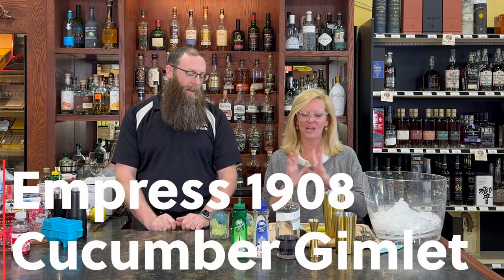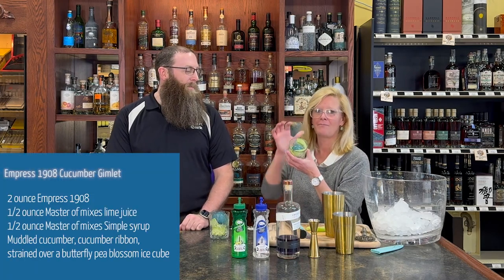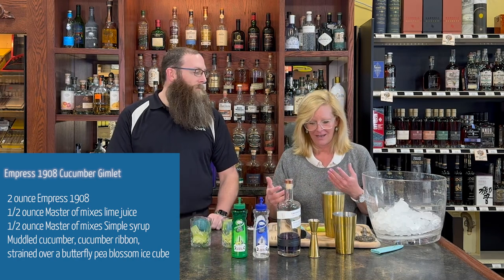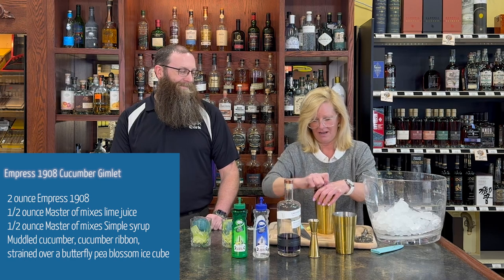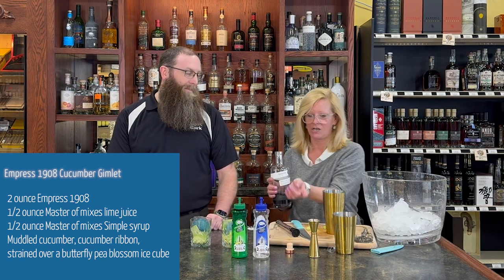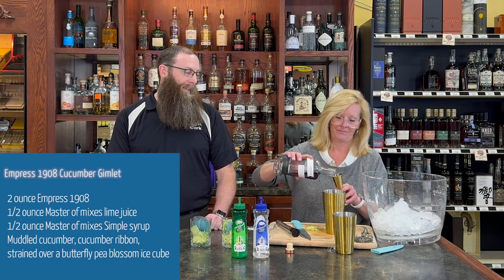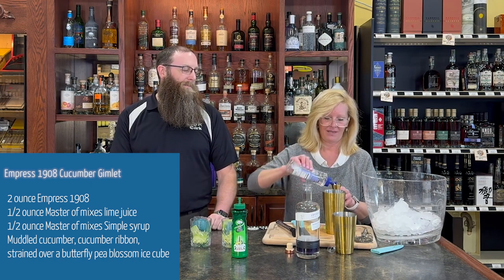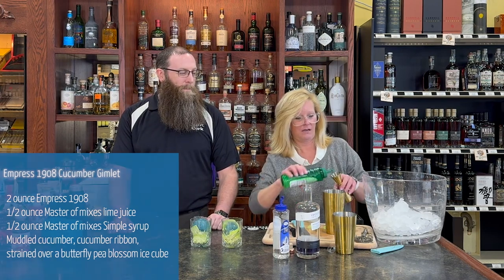Empress 1908 Cucumber Gimlet by Cocktail Christy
2 ounces Empress 1908 Gin
1/2 ounce Master of mixes lime juice
1/2 ounce Master of mixes Simple syrup

Muddled cucumber, cucumber ribbon, strained over a butterfly pea blossom ice cube.